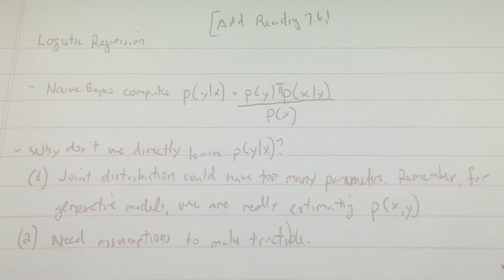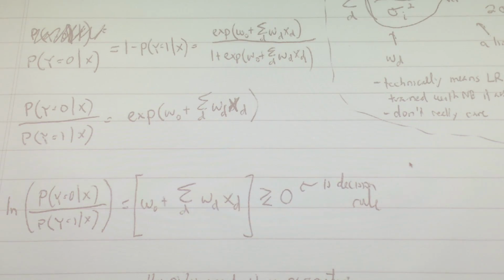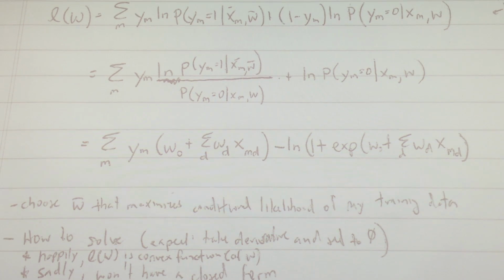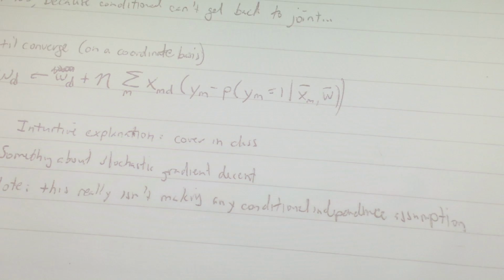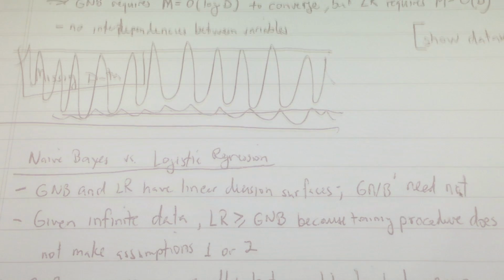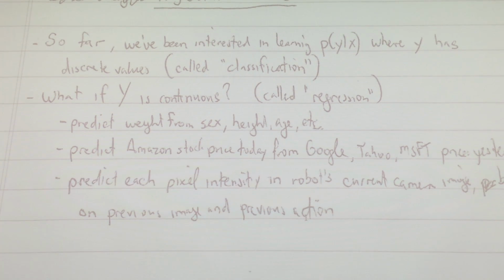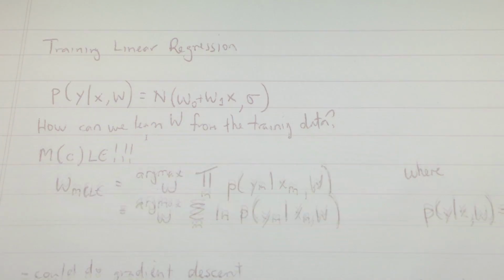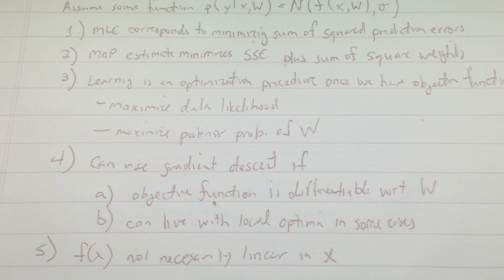CS6140 Midterm review, part 6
CS6140lecture5.pdf, Logistic regression, gradient ascent, regularization, naive bayes versus logistic regressions, linear regression